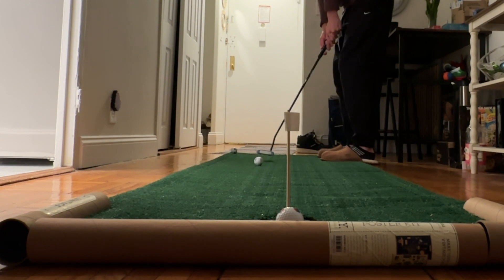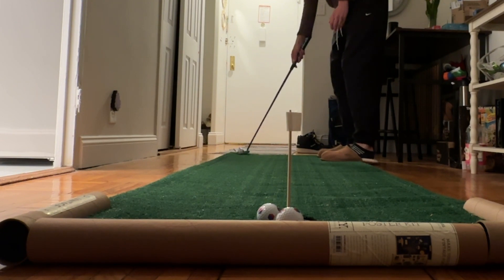WEEK 11: Shaving Short Game Strokes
Got a shorter video for you this week, the cold weather is back. The focus on short game has been paying off in my scores, and I finally built a small practice green for my apartment. Now I can become the best putter on Youtube from my living room!

Shcmack em Straight
Bogeys or Better :)